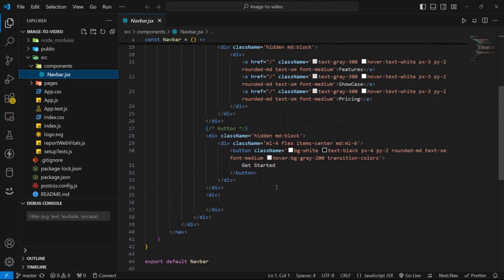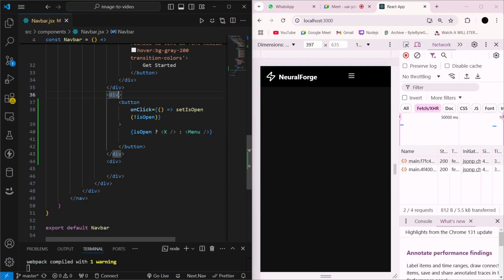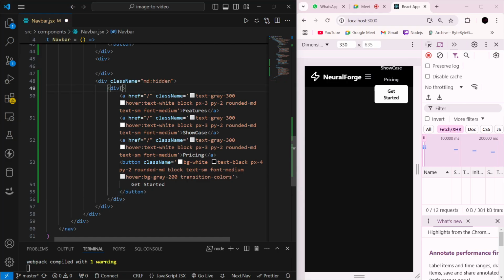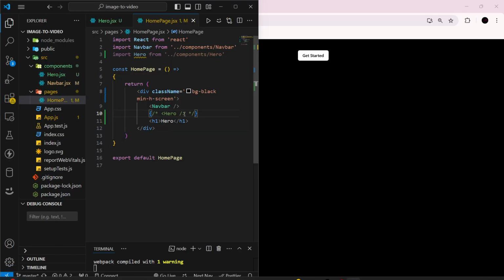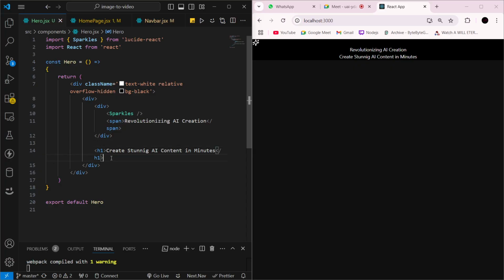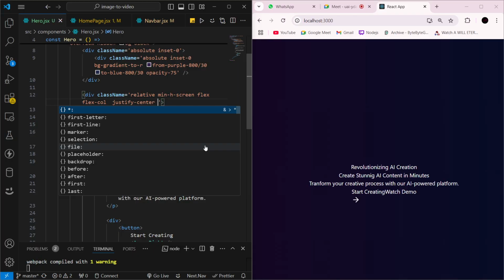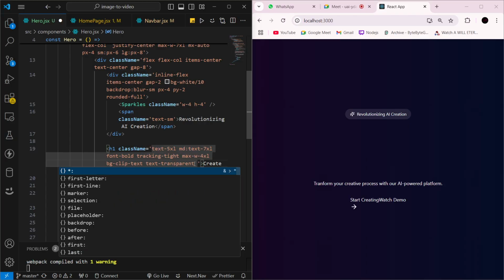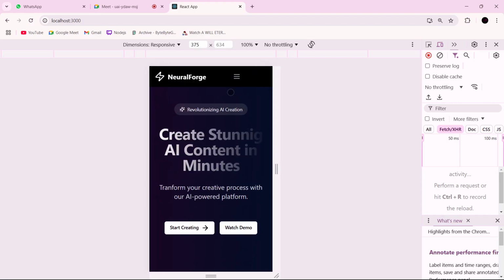React.js - Project Part - 2 (2024-11-19)